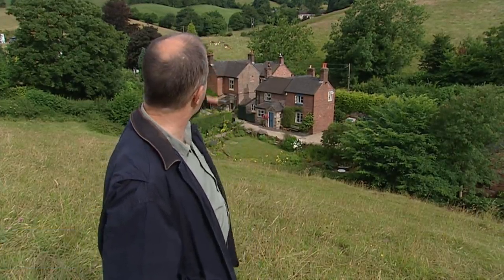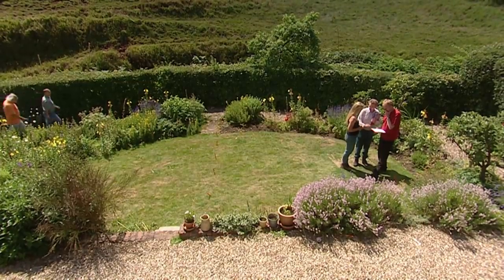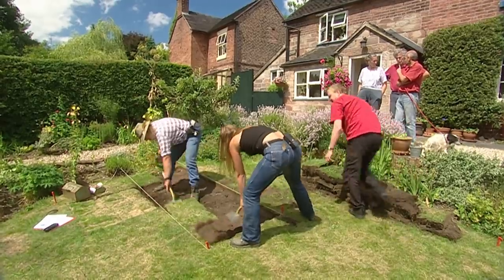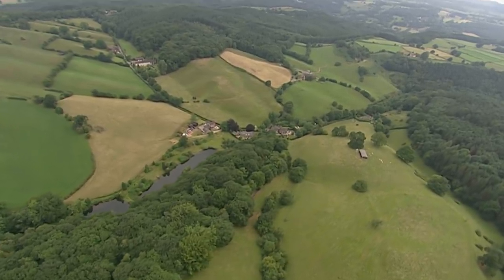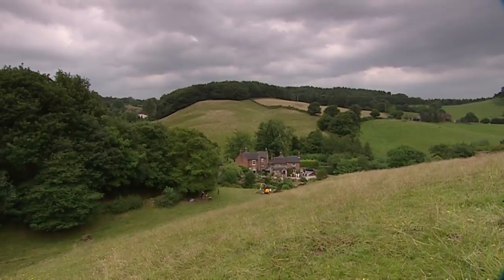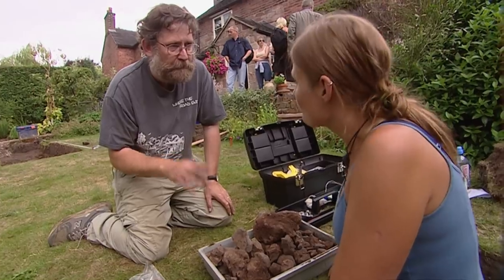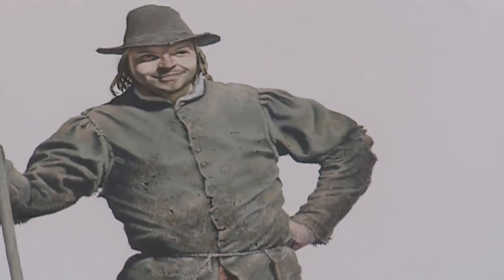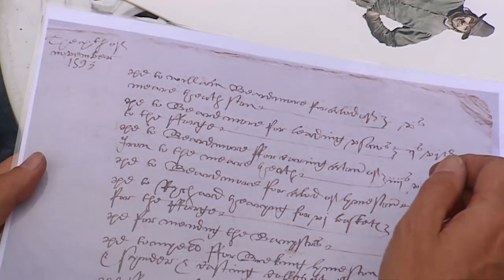The Elizabethan Blast Furnace Hidden Under A Cottage | Time Team | Timeline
Tony and the team travel to a quiet rural valley in Staffordshire and have just three days to get back into the dark days of medieval England.